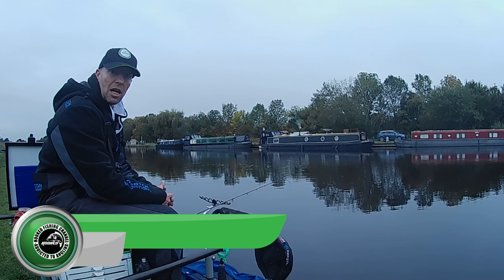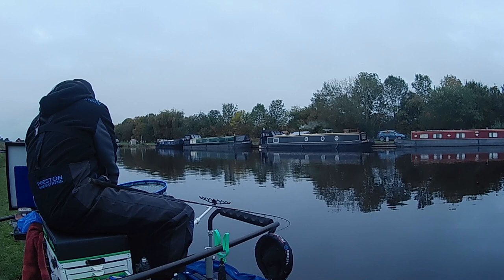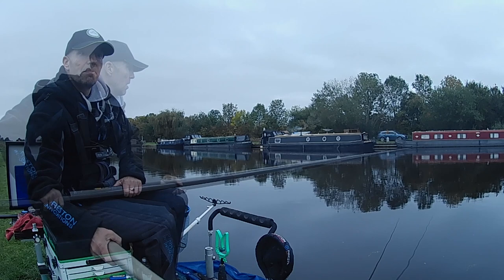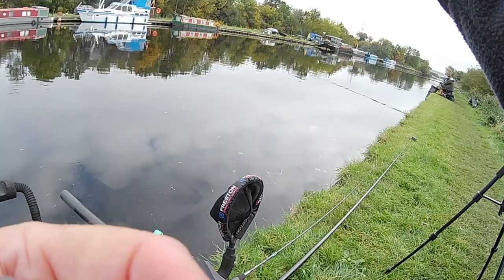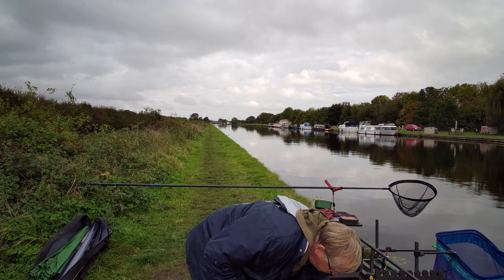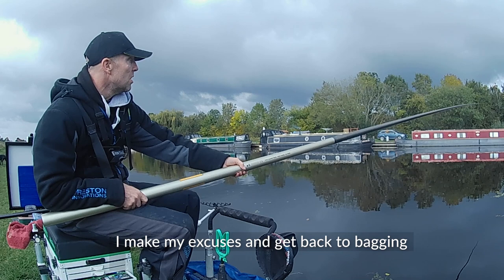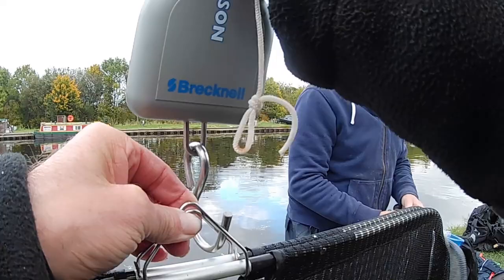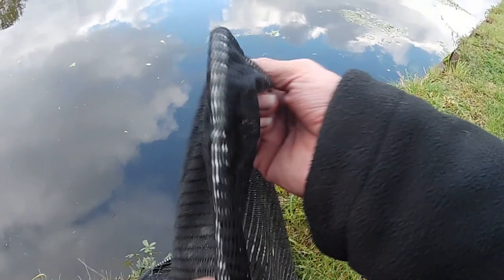Pole Fishing for Roach on the Aire & Calder Canal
This week I return to the Aire & Calder canal at Pollington for a match fishing practice session.

The main plan of attack is to go pole fishing for roach however I also employ feeder fishing tactics at the start in search of a bonus bream.

Bait wise I plan to go caster fishing for roach however I take a selection of other baits including hemp and tares and Fjuka baits neons.

The Aire and Calder is deep canal fishing and the depths here are approximately 10ft in the channel.  It can flow quite hard at times so feeding strategy is vitally important to get the best out of the peg.

Watch on to view my Aire & Calder canal fishing tactics, caster fishing for roach on the pole.

TIGHT LINES!